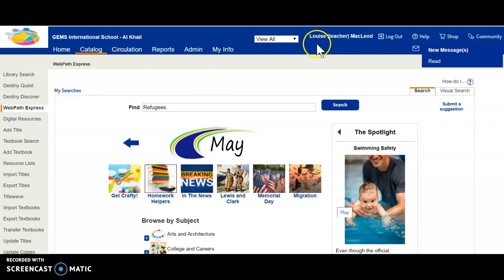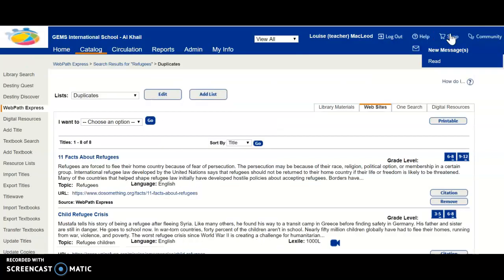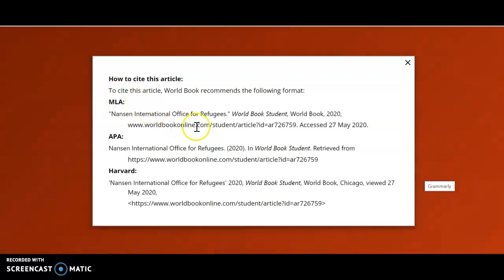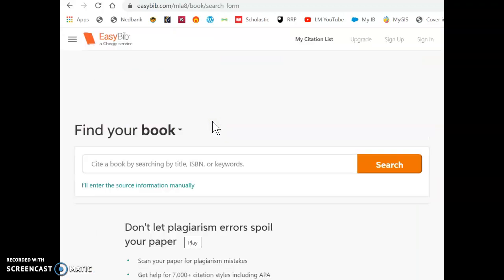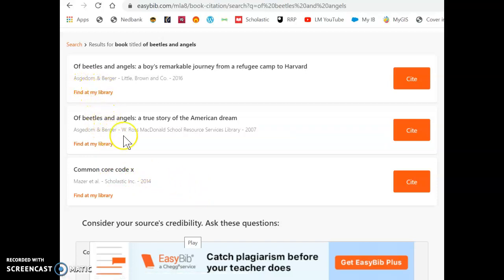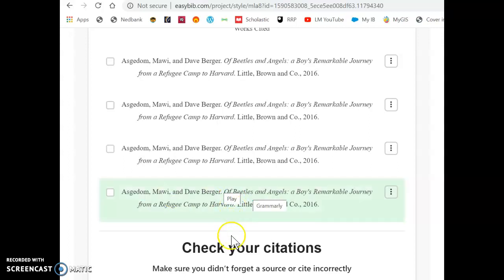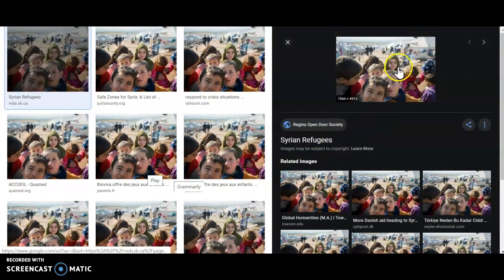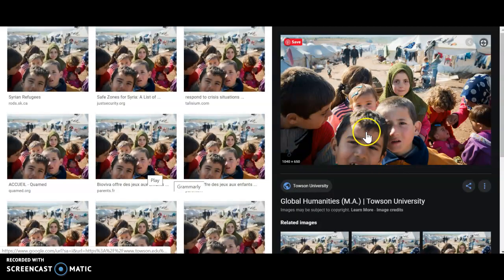Citations and Bibliographies